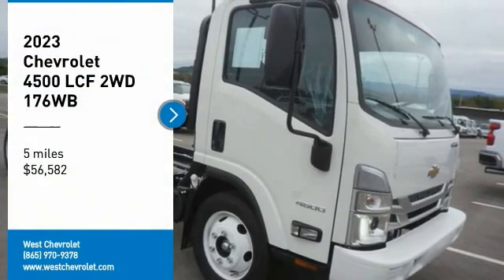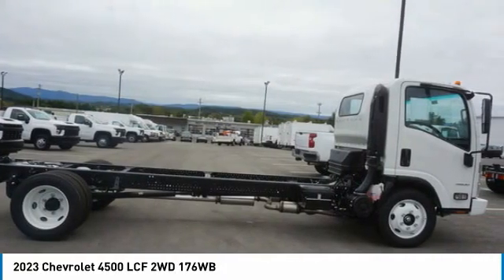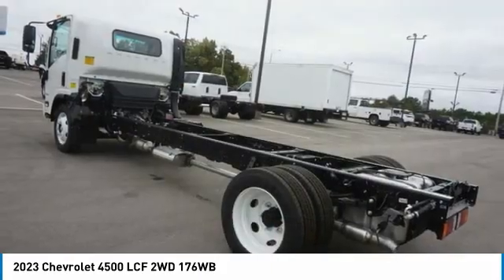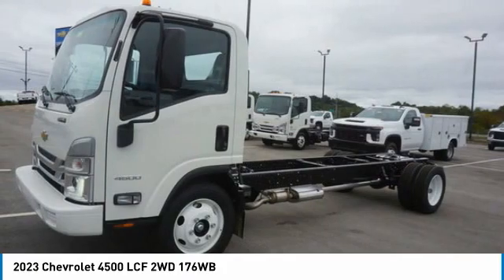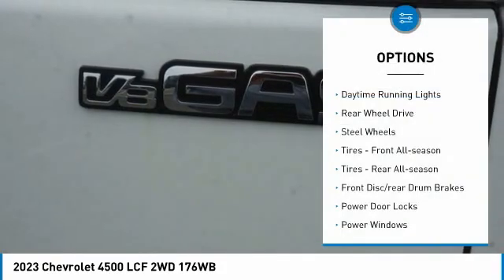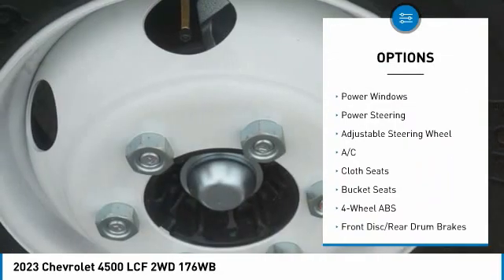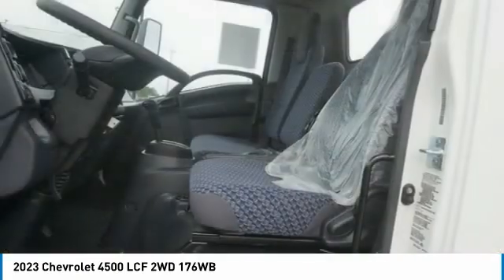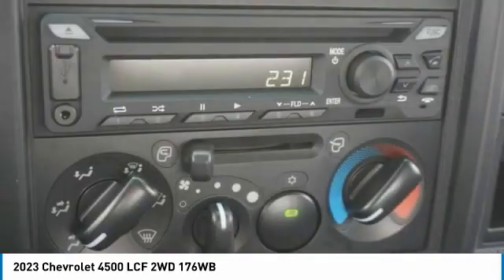2023 Chevrolet 4500 Alcoa TN 207298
2023 Chevrolet 4500 LCF 2WD 176WB

West Chevrolet
3450 Airport Highway

Looking for the right vehicle? Today could be your lucky day. this 2023 Chevrolet 4500 could be yours.